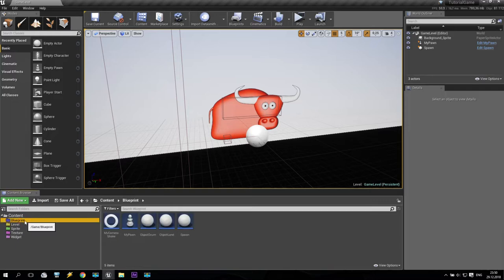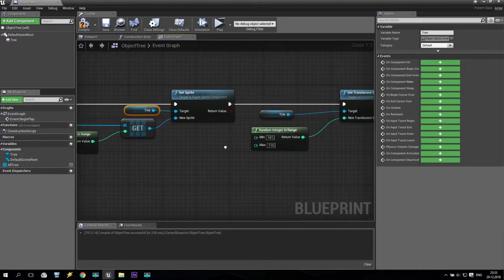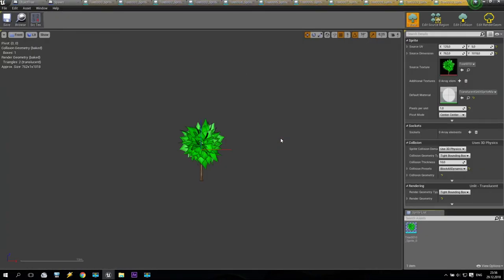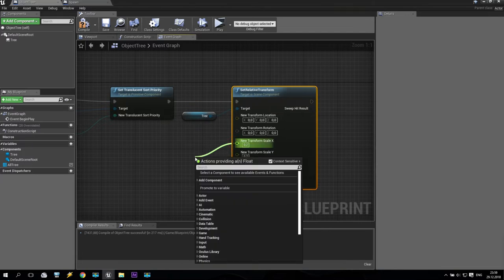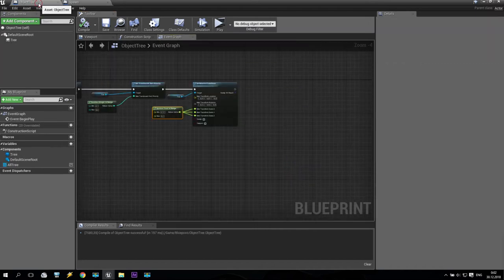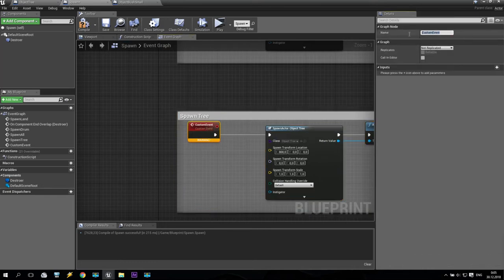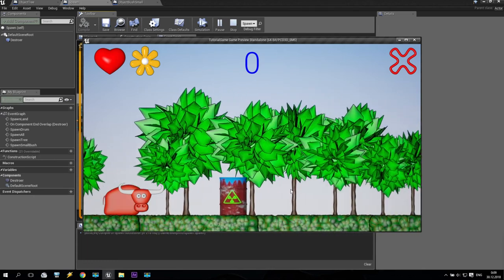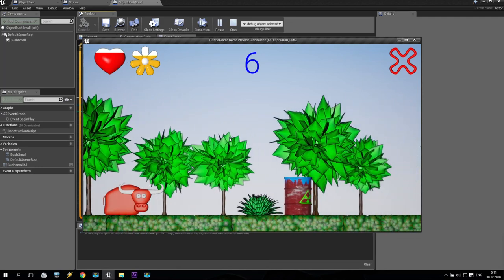UE4 2D Game Tutorial SV - Part 23/38